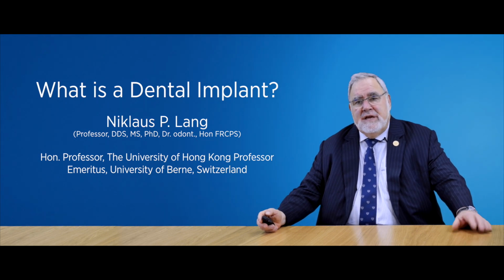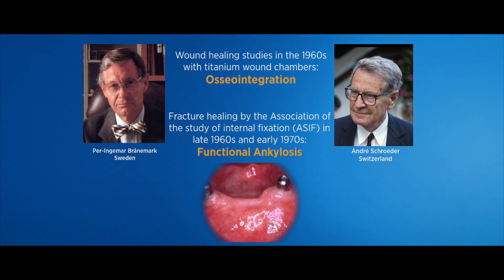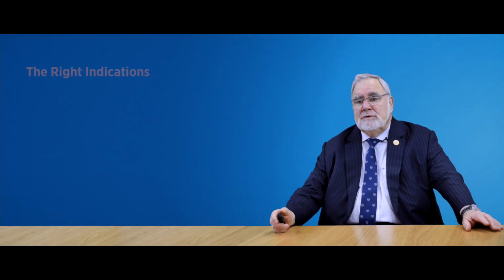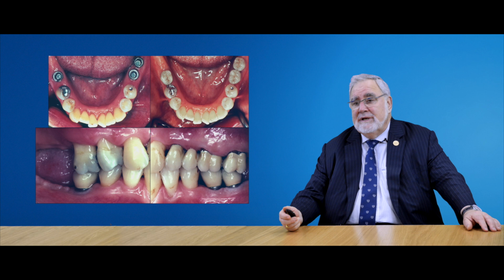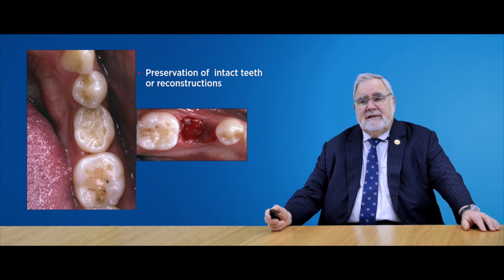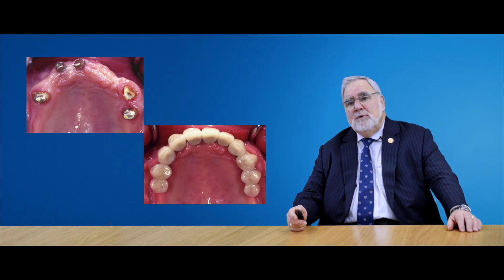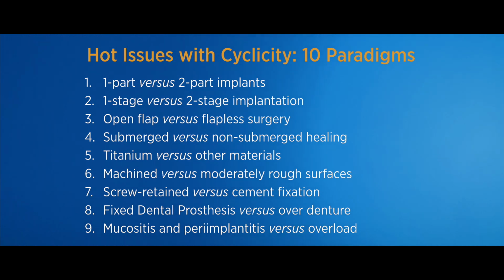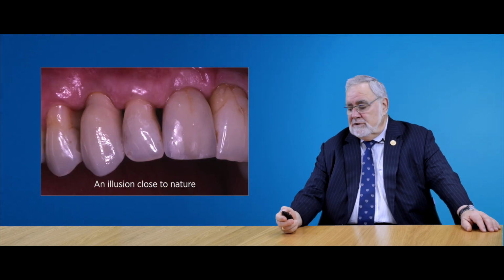What is a a dental Implant? An introduction to the principles of Implant Dentistry by Prof. NP Lang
"Implants do not replace teeth; they replace missing teeth!"
These were the words of Niklaus Lang, a great teacher of Periodontology and Implant Dentistry. Indeed, many of the complications we encounter today with dental implants originate from the false perception that with implants we can give back teeth to our patients.  In reality however, here are a lot of significant structural and functional differences that call for our attention. Understanding these fundamental differences, will allow us to introduce the proper design in implant therapy and thus become the key for long lasting success!

In this video professor Lang himself will summarise in a few minutes what is a dental implant (and what it is not!), setting the foundation for our ability to design proper implant treatments with lasting success.

For more detailed discussion please read :
 - Who's afraid of the deep, bad sulcus?
- Meet the true Cyborg: The peri-implant Supracrestal Complex.

Also please find more such videos at the free MOOC Implant Dentistry in Coursera, by the University of Hong Kong